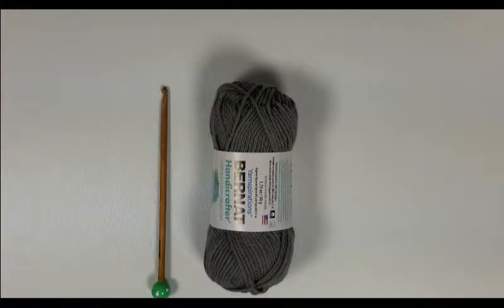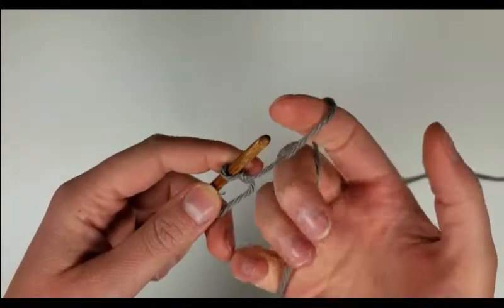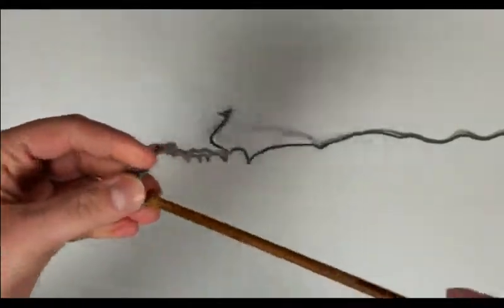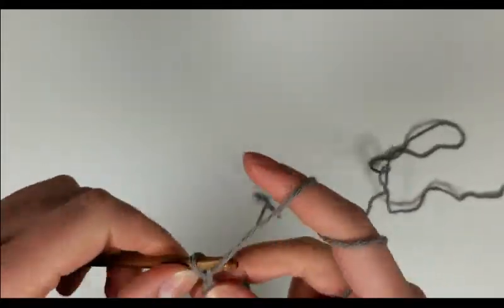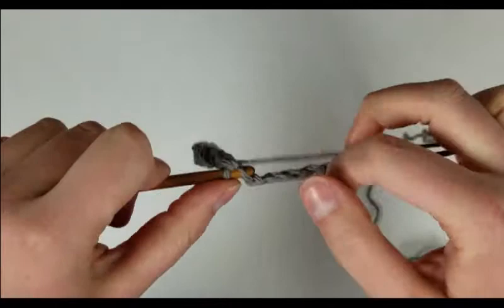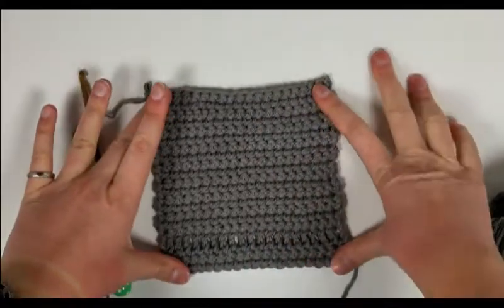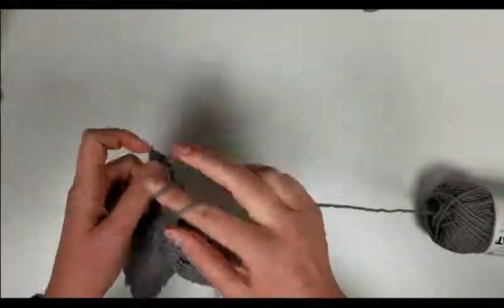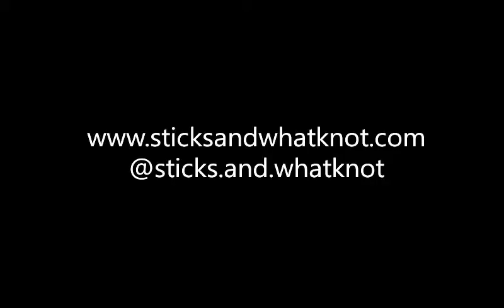Beginner Crochet - Dishcloth Tutorial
This project is a perfect beginner crochet project. This tutorial teaches you how to cast on, single crochet, double crochet and finish the pdishcloth.

A dishcloth is a great zero waste swap, just in time for Earth Day.

Link to the written pattern and materials can be found